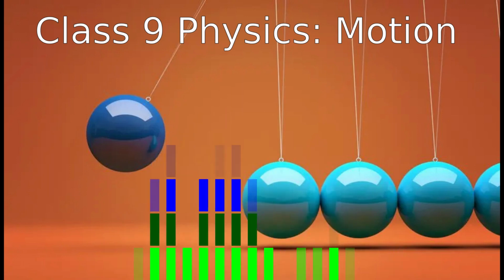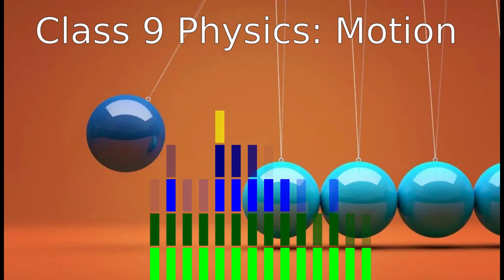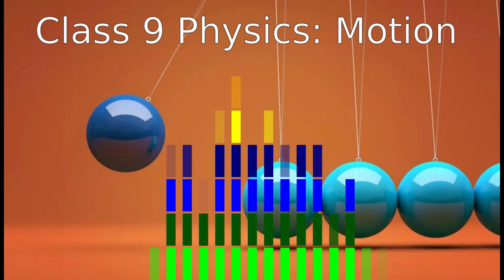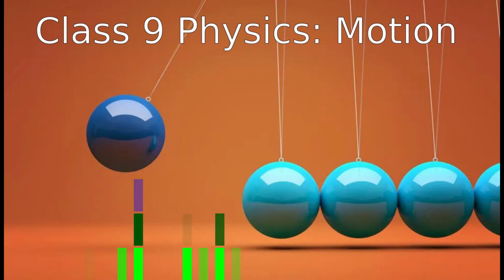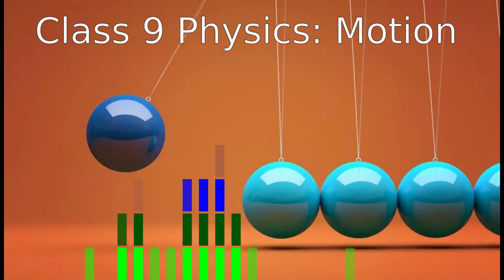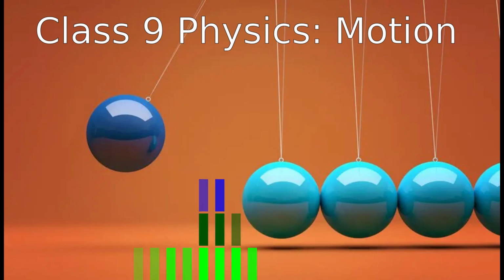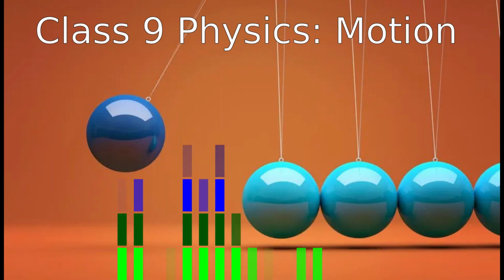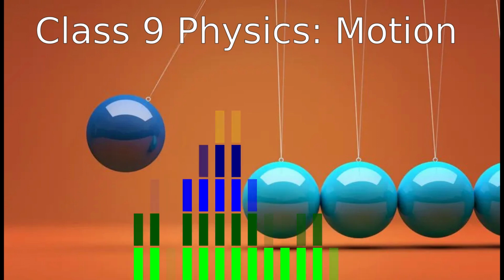Physics Chapter 1: Motion Mastery | Class 9 Science Audio Revision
Embark on an audio journey through the fascinating realm of Physics Chapter 1: Motion, exclusively designed for Class 9 students. 🎓🔍 In this meticulously crafted audio lecture, we delve into the fundamental principles of motion, unraveling the mysteries behind speed, velocity, and acceleration.

🚗 Key Highlights:
1️⃣ Concept Breakdown: Explore the basics of motion with a step-by-step breakdown of key concepts. From understanding distance-time graphs to deciphering the intricacies of speed and velocity, this audio lecture provides a comprehensive overview.

2️⃣ Real-world Applications: Discover the practical applications of motion in everyday life. From the motion of vehicles on the road to the dynamics of objects in free fall, we bridge the gap between theoretical knowledge and real-world scenarios.

3️⃣ Interactive Examples: Engage in interactive examples that bring theoretical concepts to life. Visualize scenarios, solve problems, and strengthen your problem-solving skills in preparation for exams.

4️⃣ Memory Aids: Benefit from memory aids and mnemonics strategically incorporated to help you remember crucial formulas, definitions, and principles related to motion effortlessly.

5️⃣ Exam Insights: Gain valuable insights into the types of questions commonly asked in exams and how to approach them effectively. Maximize your exam performance with strategic tips and tricks.

🎧 Why Choose This Audio Lecture:

    🕰️ Study on the go, anytime, anywhere.
    🧠 Reinforce concepts through auditory learning.
    📈 Boost your confidence with a thorough understanding of motion.
    🎙️ Immerse yourself in a dynamic learning experience.

Press play, absorb the knowledge, and transform your understanding of Physics Chapter 1: Motion. 🌟📚